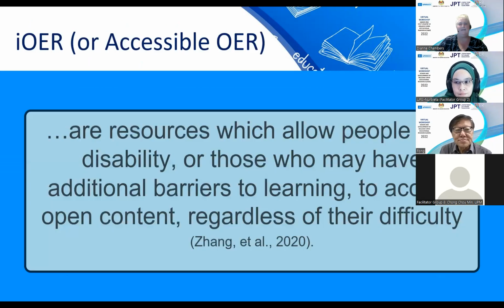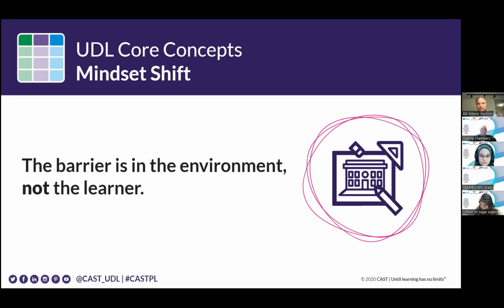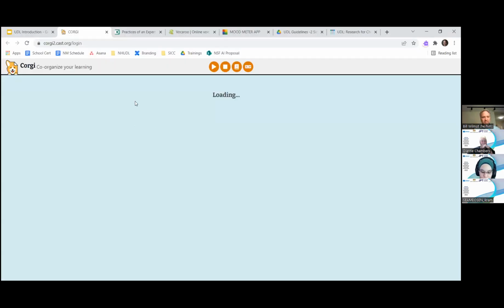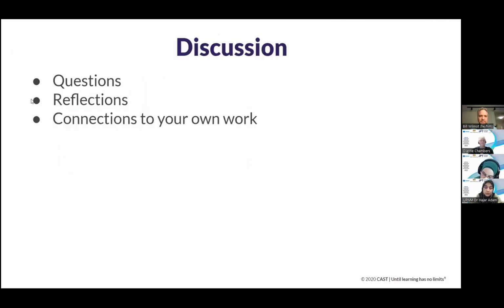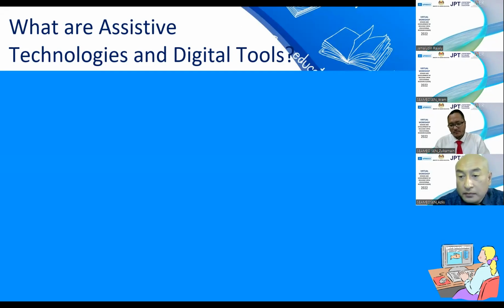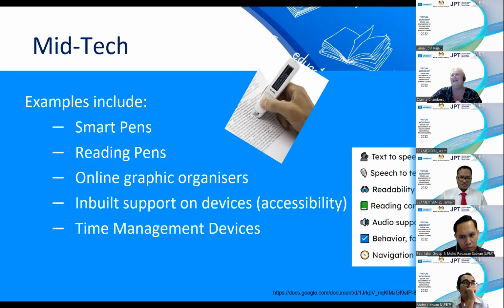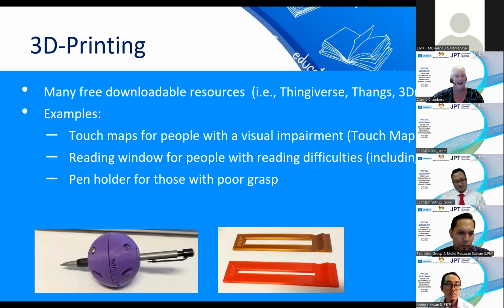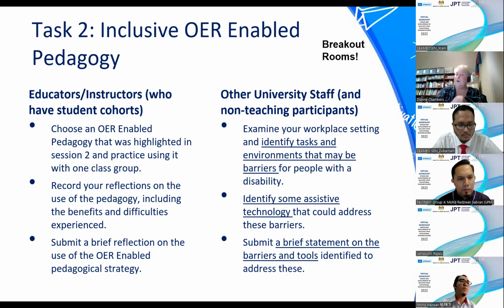PHASE 1 Malaysia iOER Session 2 Recording